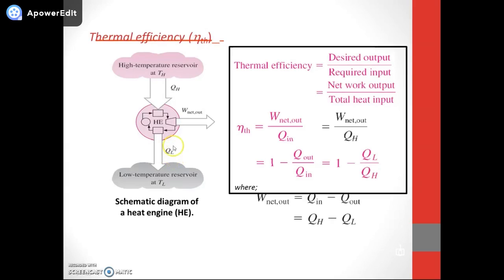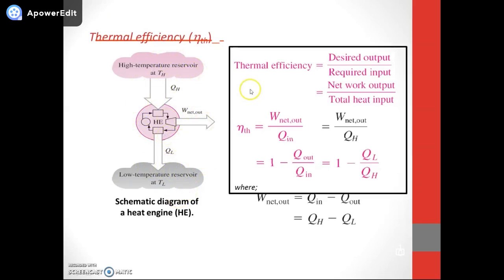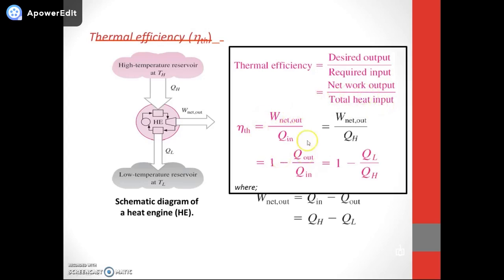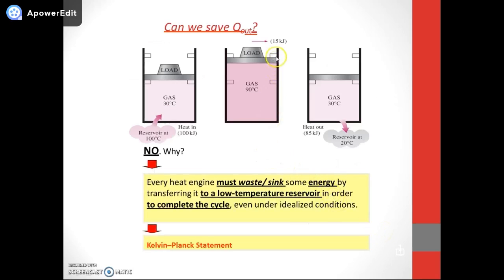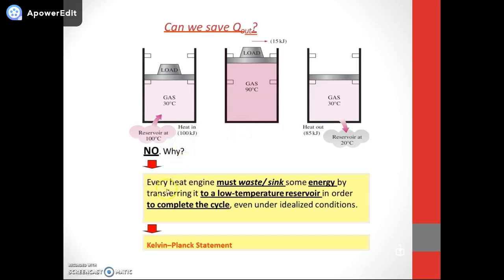Module 8 thermal efficiency